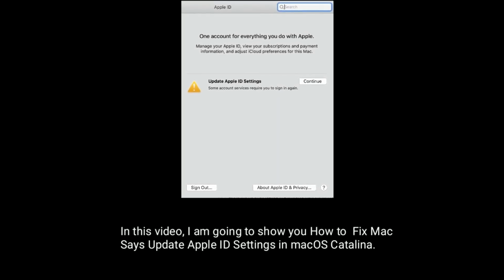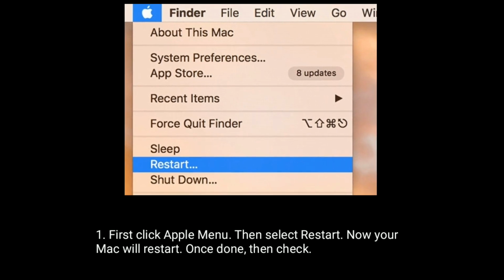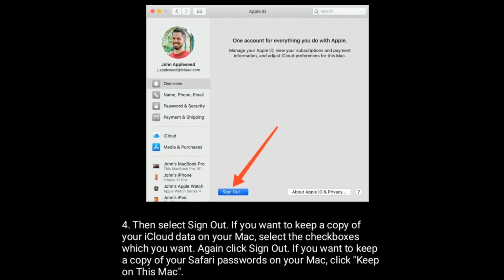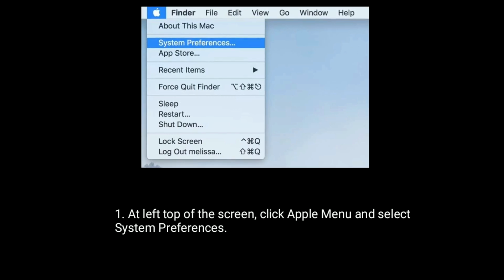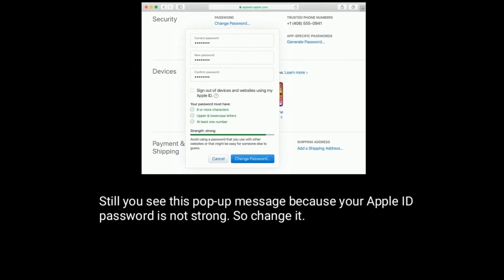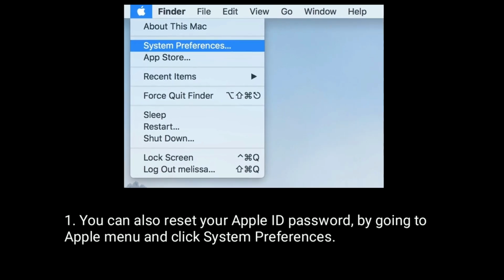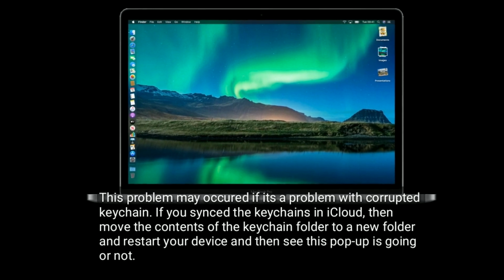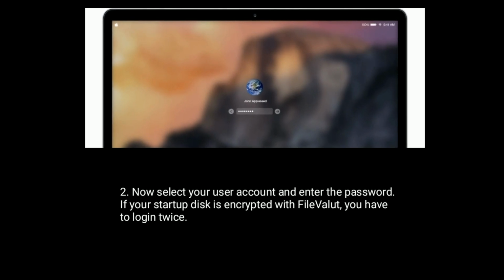Mac keeps Saying Update Apple ID Settings and Verification Failed in macOS Catalina - Fixed